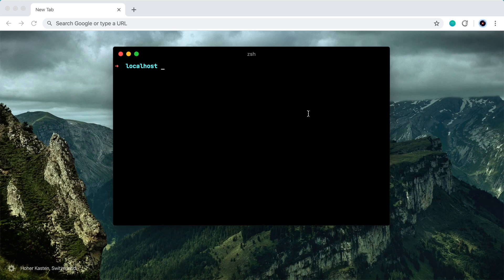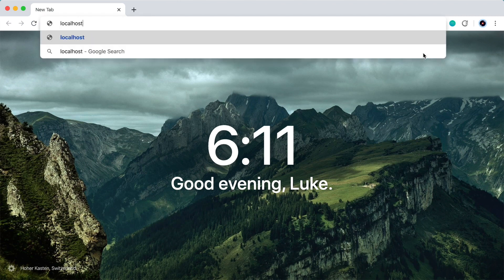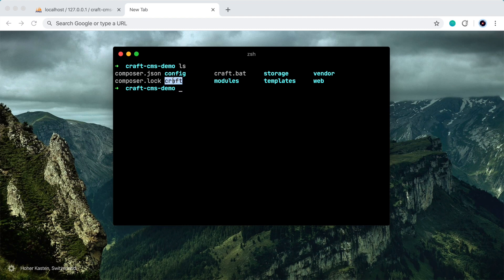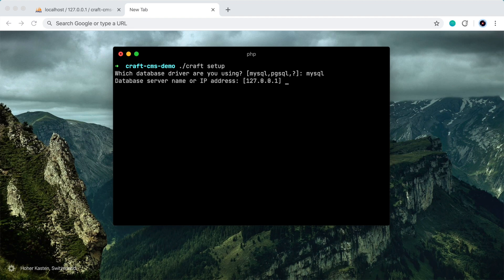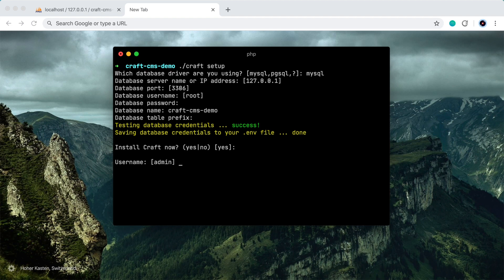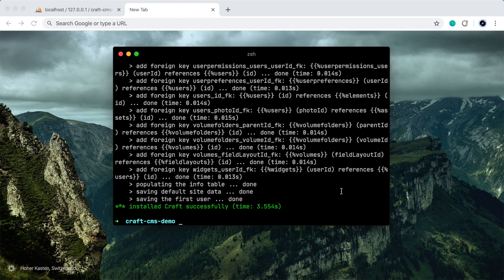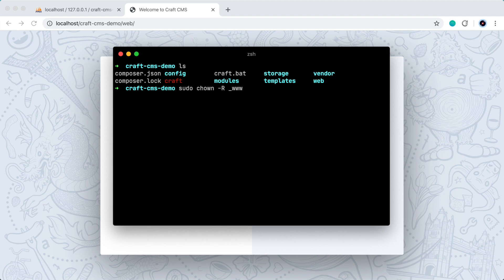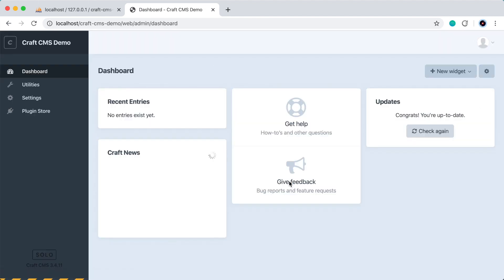Craft CMS 3 Tutorial (Part 1): Install Craft CMS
In this video we'll create a new Craft CMS 3 project using Composer and then we'll log into the admin panel.